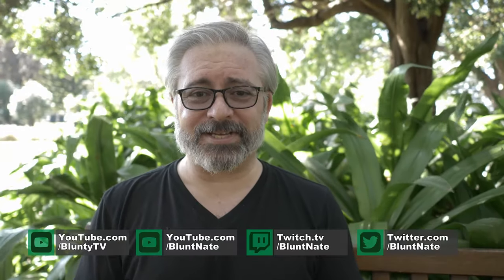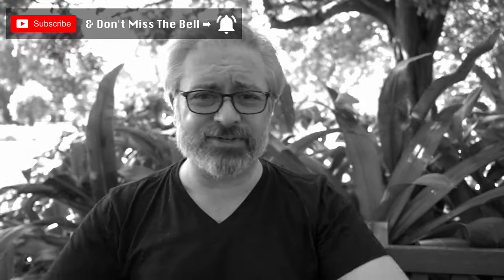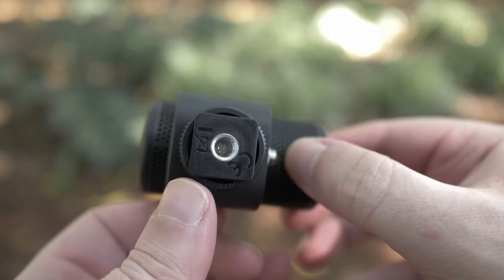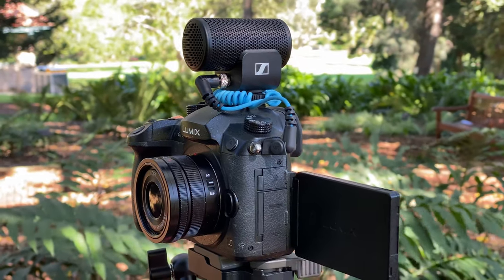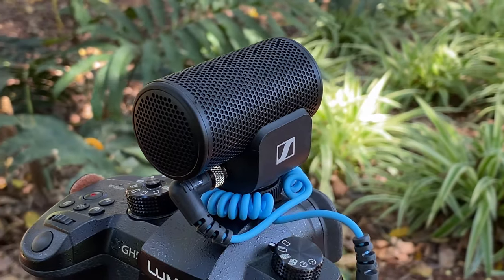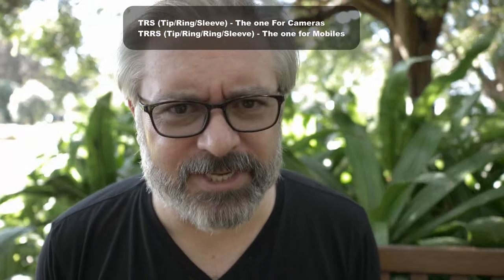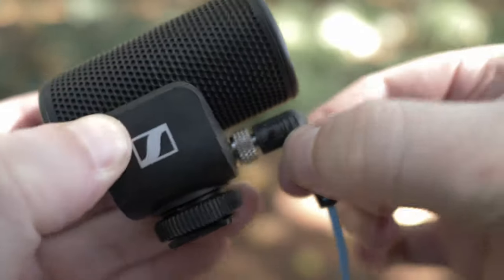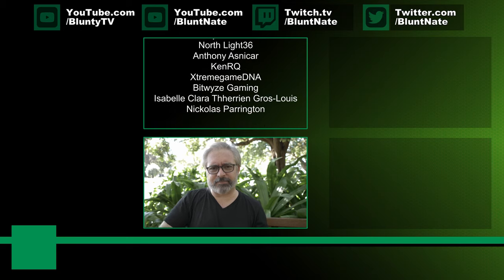Don't VLOG Without One Of These...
People will put up with so-so visuals a LOT easier than they will unlistanable sound... Get a GOOD MIC. Here's one I prepared earlier ;)
MKE 200: Sennheiser’s first step to upgrading your sound.